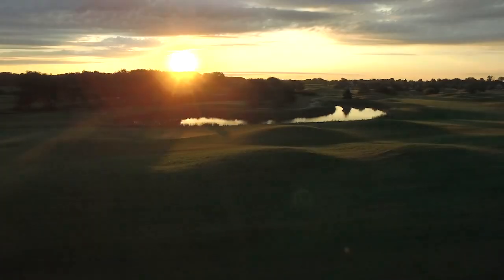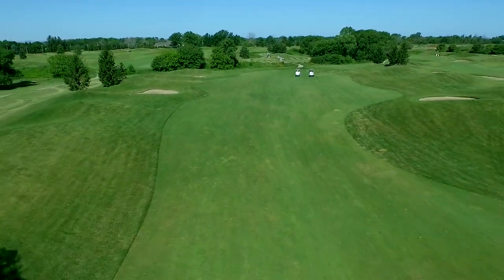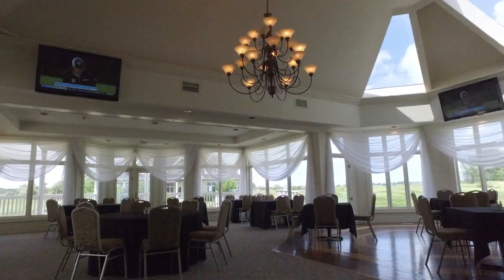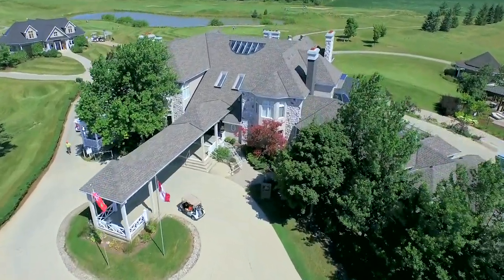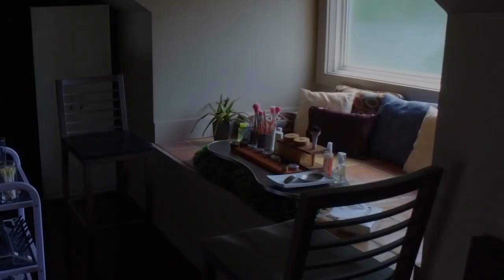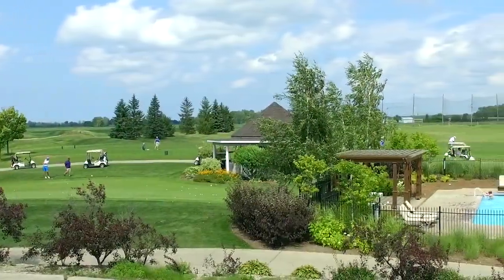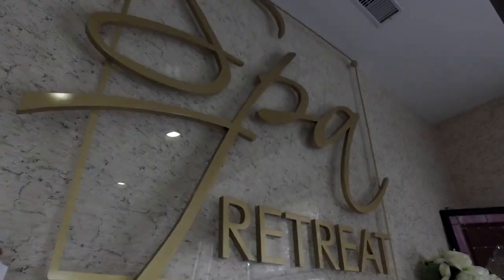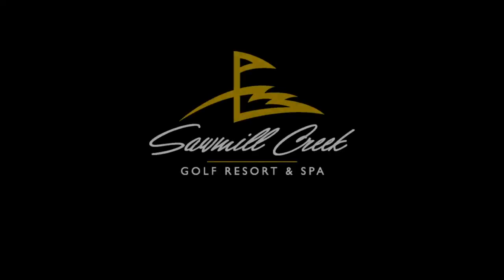Sawmill Creek Golf Resort & Spa - Lambton County's Only Premier Championship Golf Course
At Sawmill Creek, we offer much more than just a round of golf. Located in Camlachie in Southwestern Ontario – just 20 minutes from Sarnia and the Bluewater Bridge and only an hour from London – our resort offers comfortable accommodations, delicious dining options and relaxing spa retreat for our guests – everything you need for a perfect getaway. Play, stay, dine and unwind at the Sawmill Creek Golf Resort and Spa!